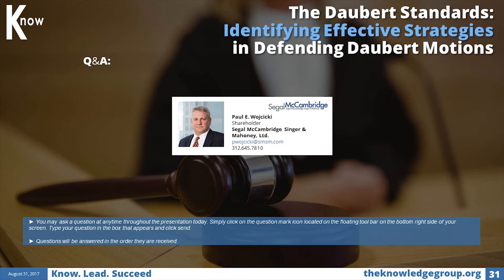The Daubert Standards CLE: Identifying Effective Strategies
The deposition of an expert witness can be crucial for a case. A successful Daubert motion can help a party win a case or receive a more favorable settlement position. However, there are several considerations that any practicing trial attorney should know and understand before deciding to file a Daubert motion.

In this LIVE Webcast, speaker will discuss the Daubert Standards as well as the effective strategies to successfully apply these against a potential expert witness.

Key topics include:

Overview of Daubert Standards
Bringing a Daubert Motion
When Daubert Challenge is Needed
Considering the Scope and Content
Defending a Daubert Motion
Importance of Prior Rulings Involving Expert Witness
Minimizing the Chance of a Backfire
Ipse Dixit Testimony

Explore and Gain UNLIMITED Access to the Entire Knowledge Group Library and Enjoy Over 2000+ Online Courses with LIVE & RECORDED Event Materials by clinking this